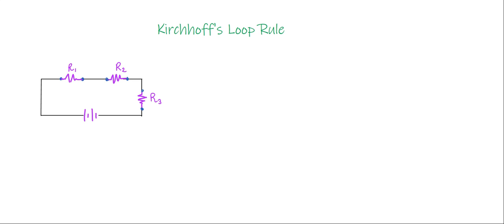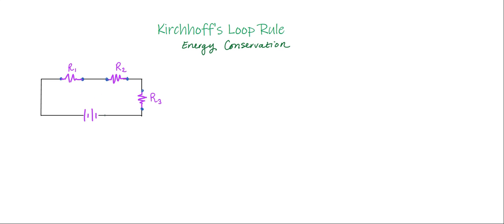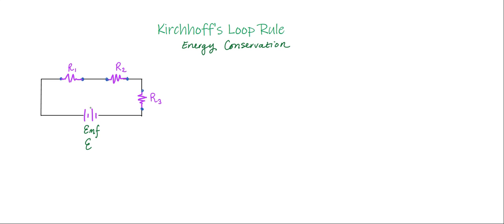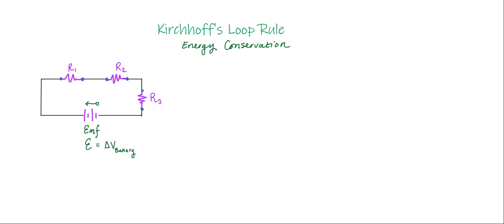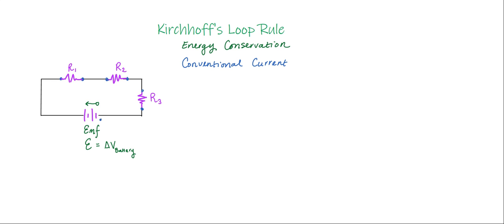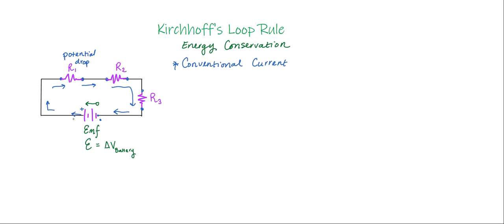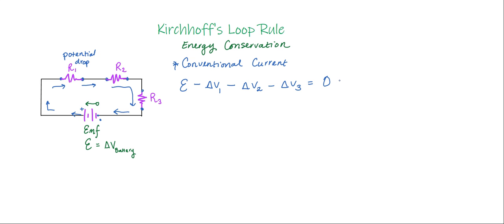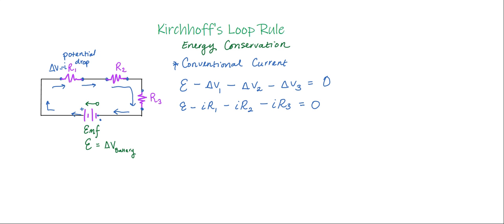Kirchhoff's Loop Rule